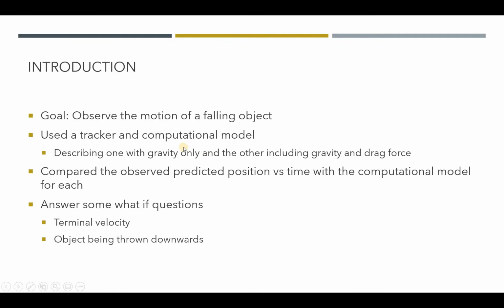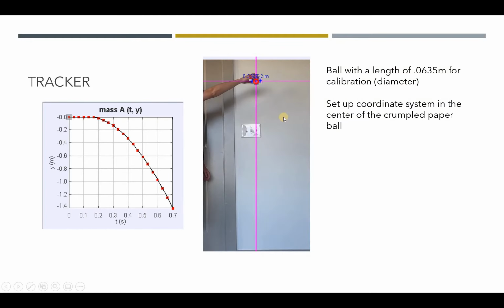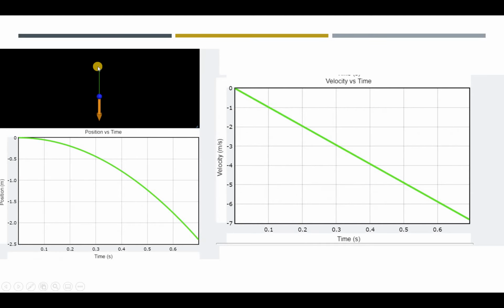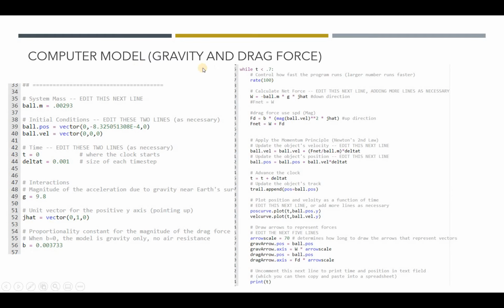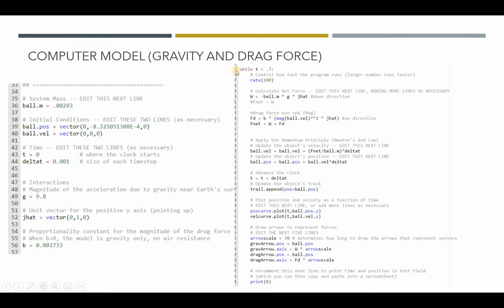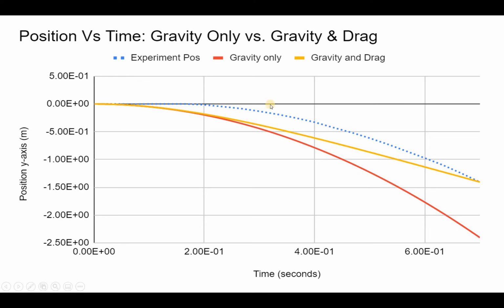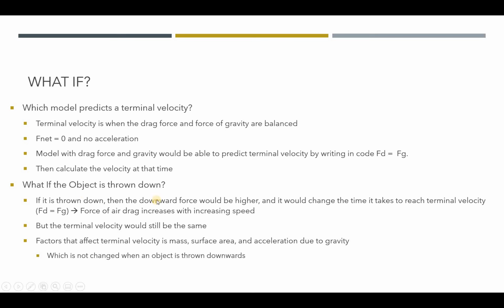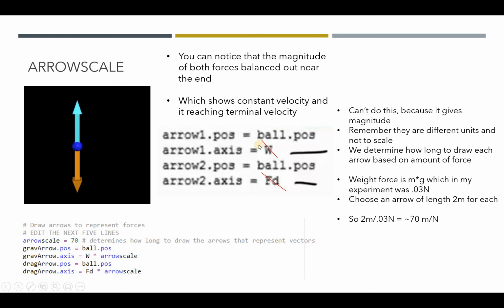Lab 2: Motion of Falling Object Report